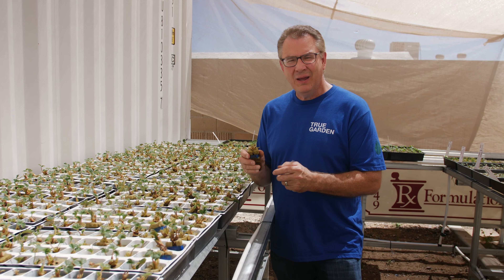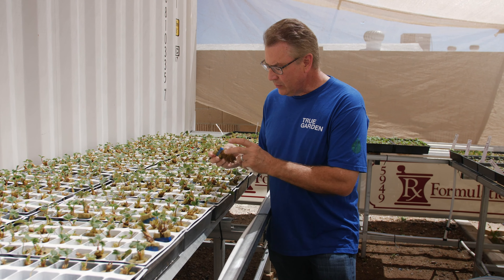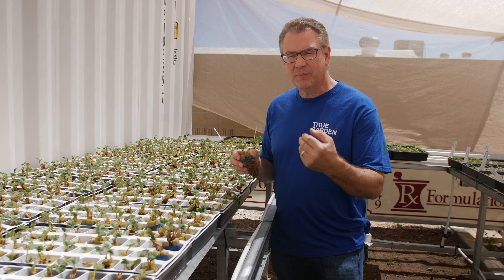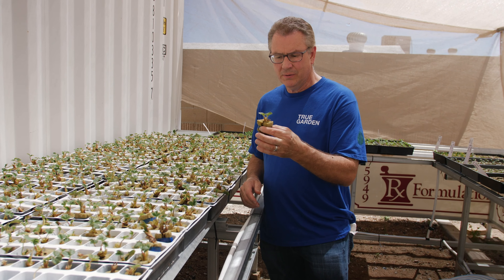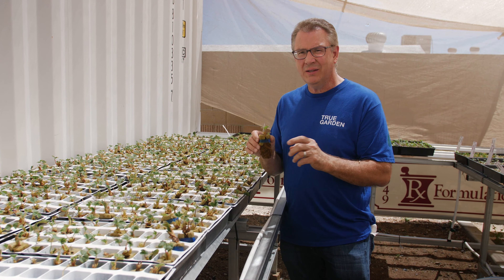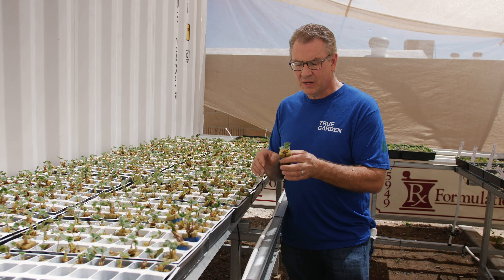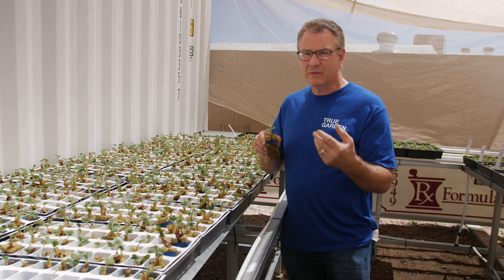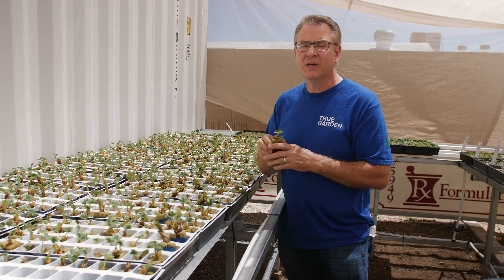Growing Strawberry Seedlings for Tower Garden | True Garden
Yes, it's possible to grow fresh strawberries in your tower!